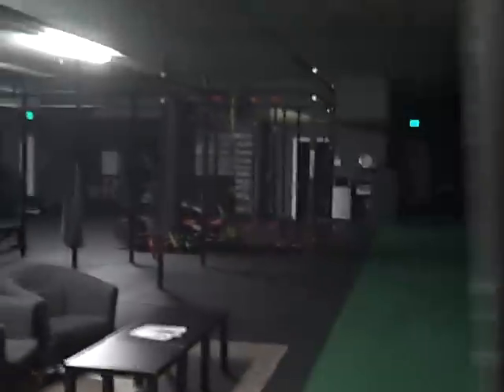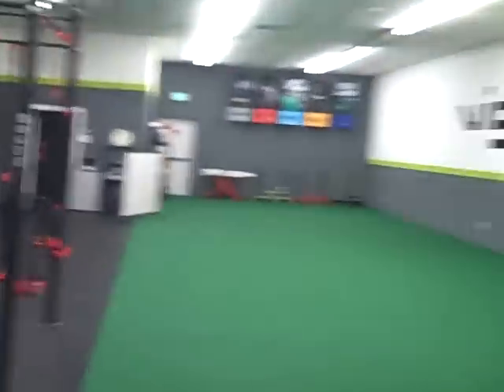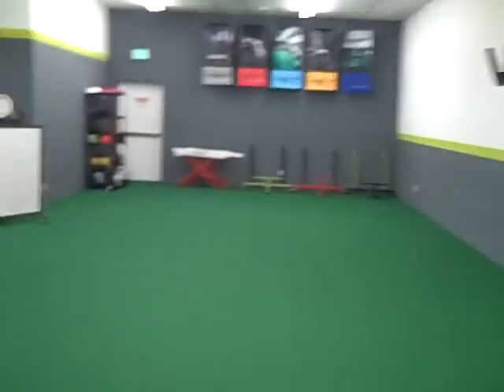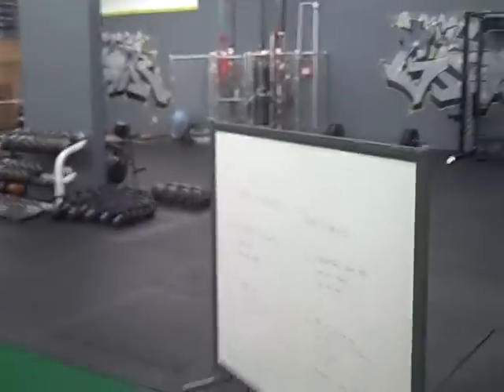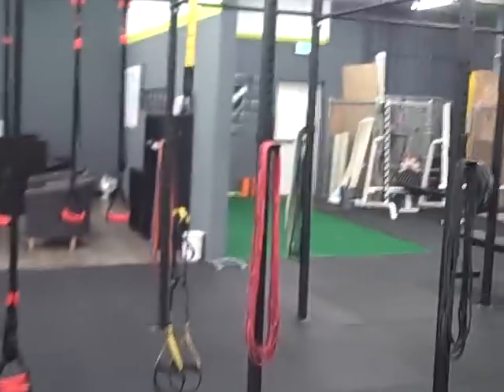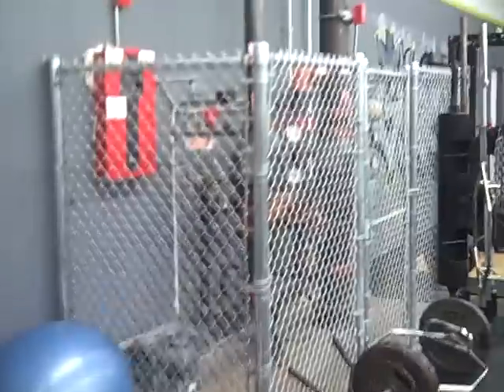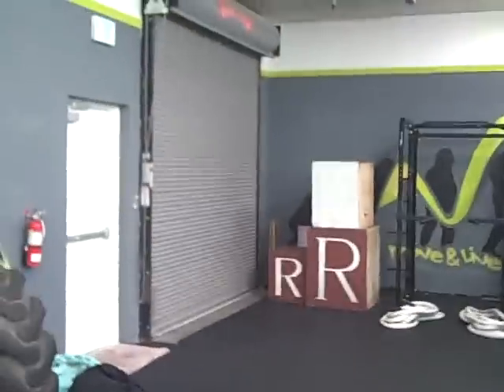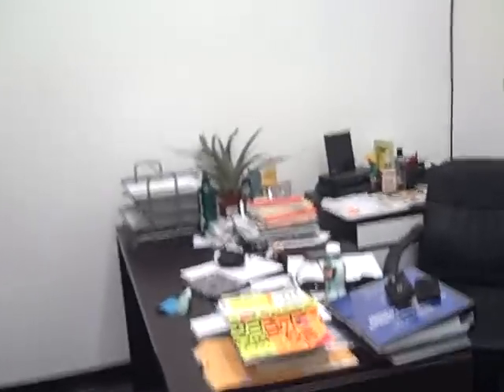Vigor Ground Fitness and Performance Tour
Located in Renton, WA, the most results driven fitness and performance gym in greater Seattle offers semi-private training, athlete training and the #1 fitness boot camp anywhere, the